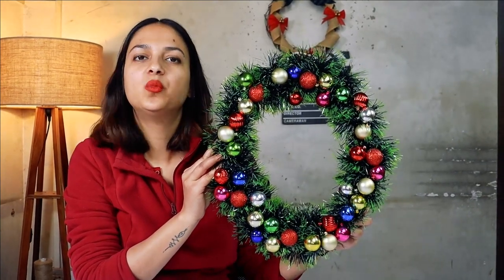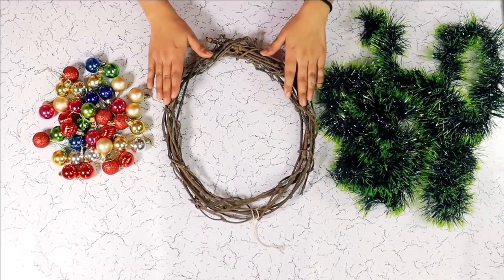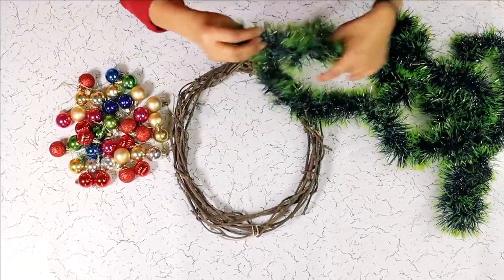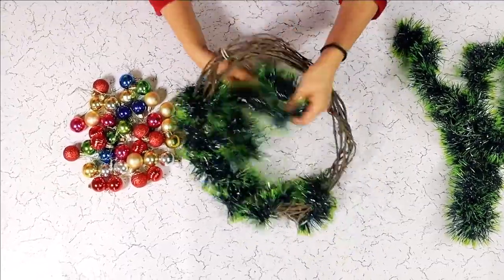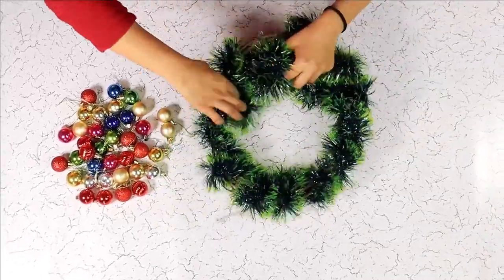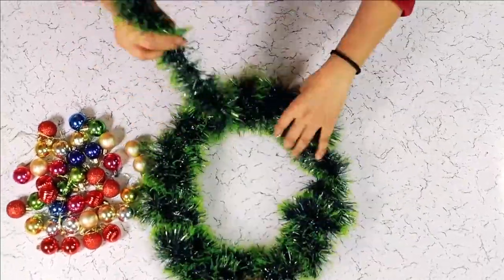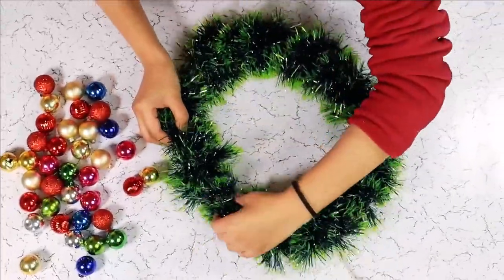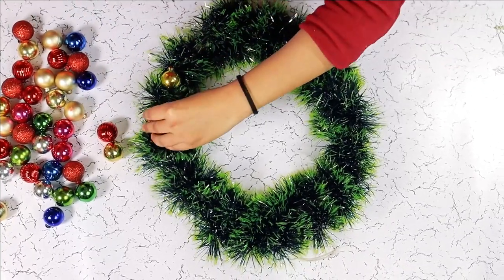Christmas Ornament Wreath | 5-Minute Holiday Craft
Christmas decorations will be incomplete without a festive wreath or ornaments. So we decided to combine both in one Christmas ornament wreath. All you need for this easy, 5-minute holiday craft is three ingredients and it will be ready in three effortless steps.

Materials Needed: 0:08
Grapevine wreath base
Christmas ornaments
Faux garland

How to Make a Christmas Ornament Wreath 00:00
Wrap the faux garland around the grapevine wreath base 0:17
Once the wreath is covered in green garland, begin gluing your ornaments onto it 0:58
You can randomly glue ornaments or color coordinate to make things more interesting and aesthetically pleasing 1:09

ornament wreath
Christmas wreath
wreath
Christmas 2023
DIY
fall wreath